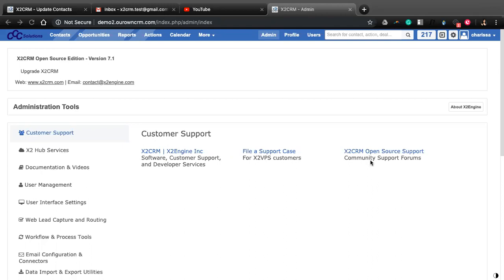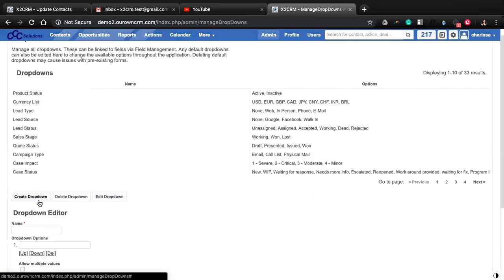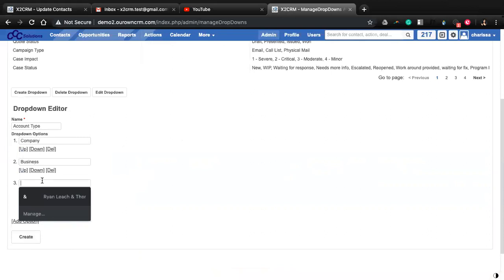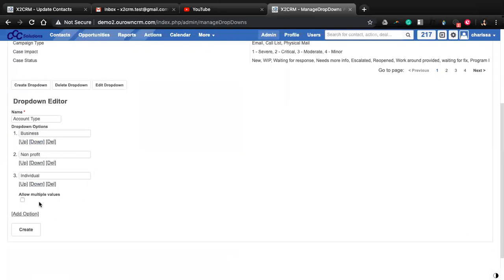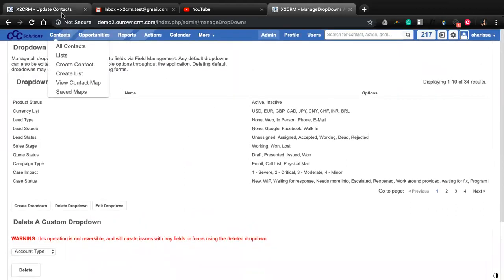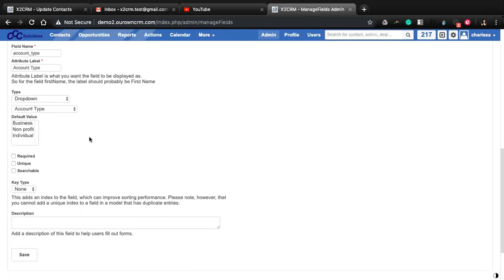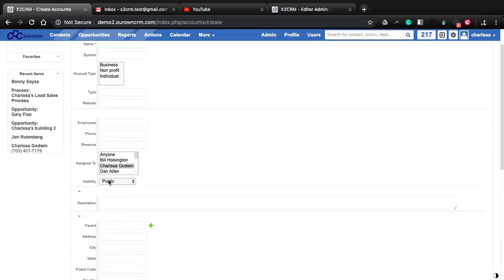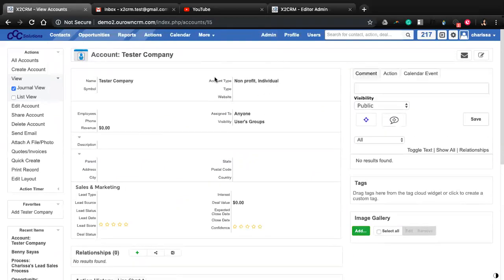X2 crm Tutorial - Dropdown Editor